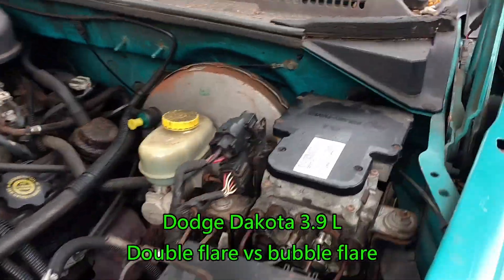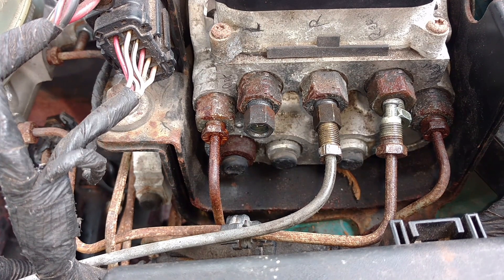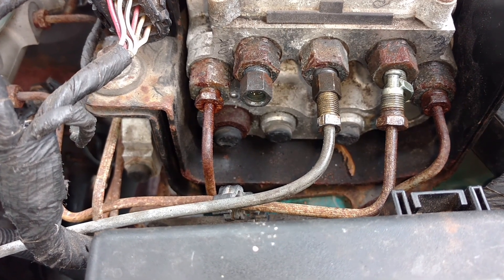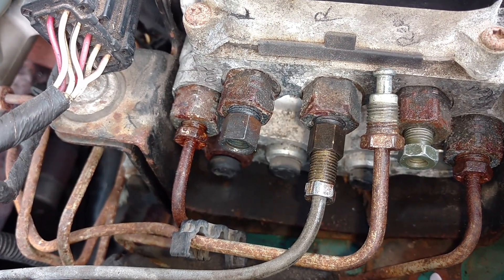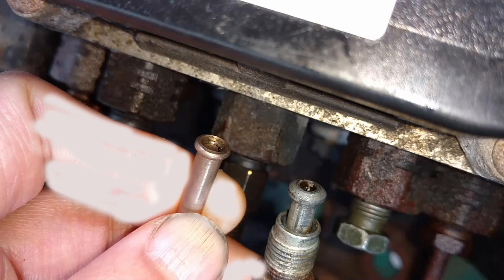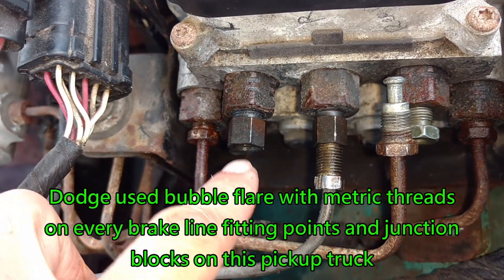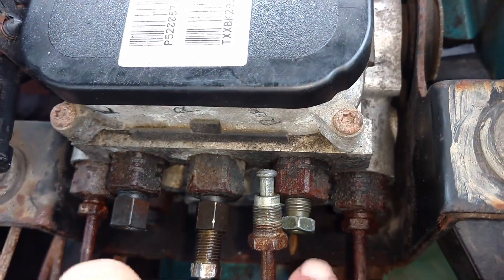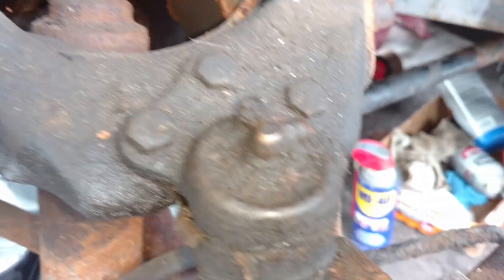Brake Line Double Flare vs Bubble Flare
Merry Christmas everyone. There is two major brake line fitting flare in the cars and trucks, double flare and bubble flare. Most of the cars in the US uses double flare and usually cars imported from Europe specially Germany uses bubble flare. In this video I showed this two type of flare that used in 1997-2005 Dodge Dakota and maybe other Chrysler models.
Thank you everyone and and I wish you all have a very marry Christmas.